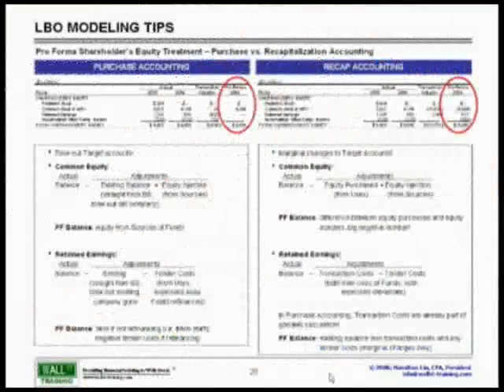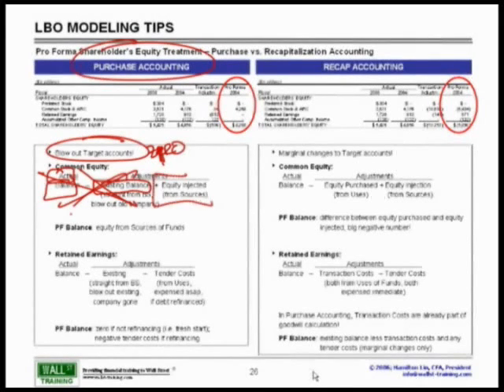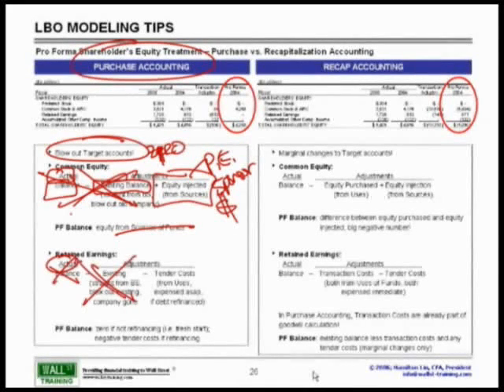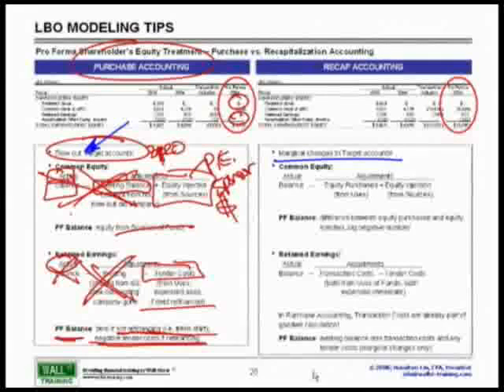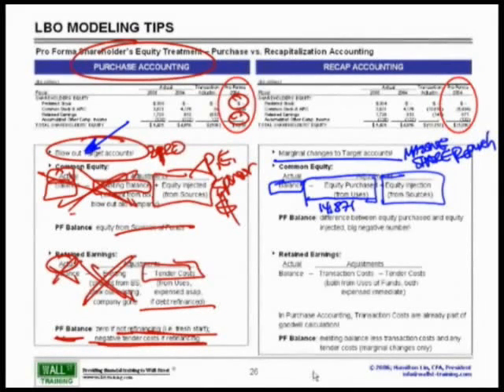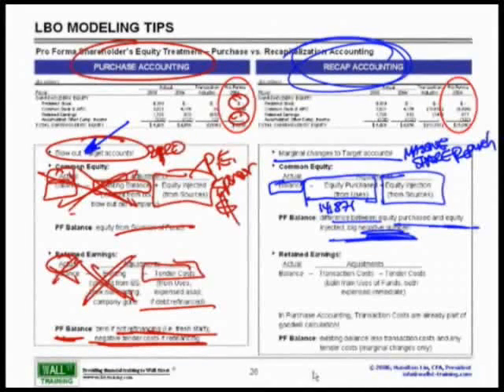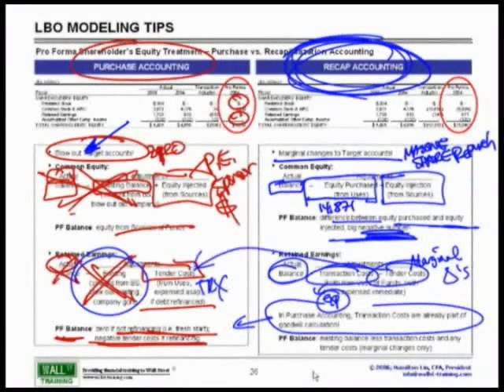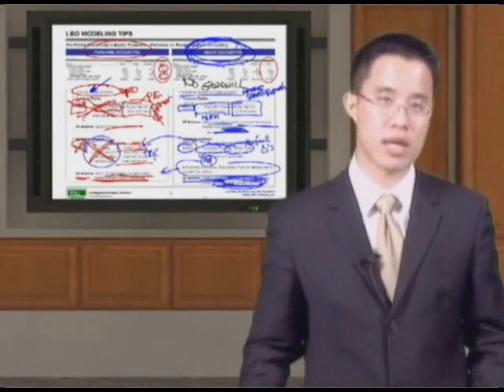WST: 15.6 LBO Modeling - Recap vs Purchase Accting Applied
Wall St. Training Self-Study Instructor, Hamilton Lin, CFA illustrates how to apply the difference between recapitalization and purchase accounting. While, not commonly used these days (stricter rules prevent favorable accounting treatment), from a LBO modeling perspective, it is critical to building a highly robust model.